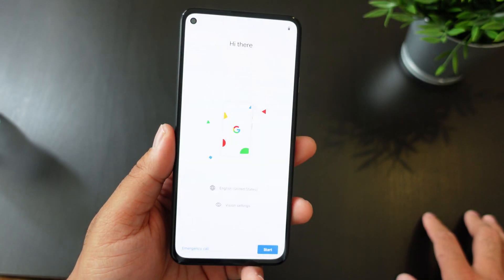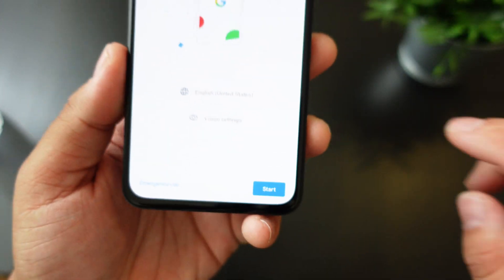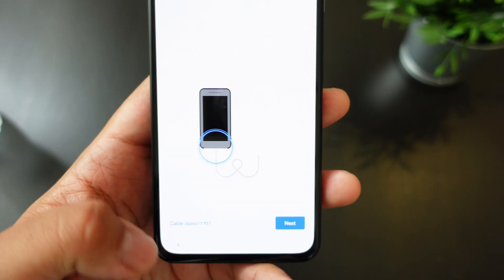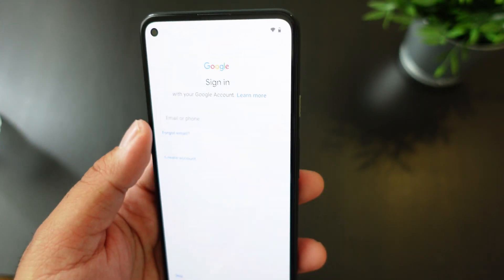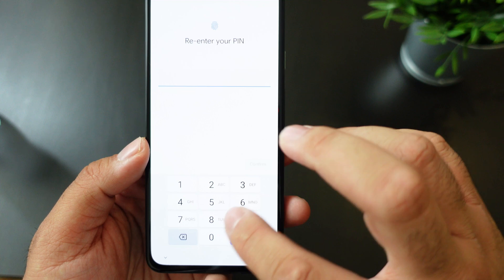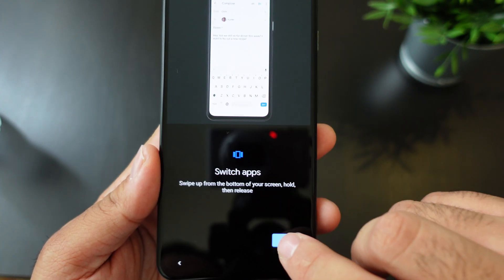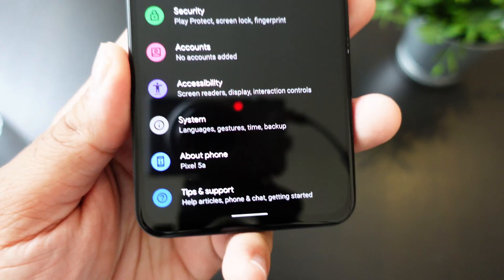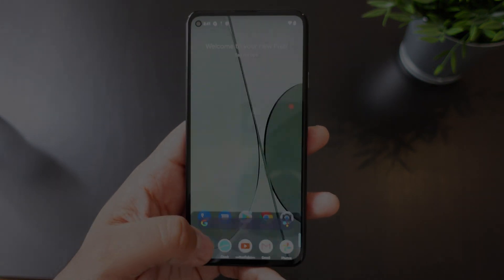Google Pixel 5a Initial Setup & Basic Settings | Storage and Apps Out The Box?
In this video, I do the inital setup of the Google Pixel 5a. We checkout any bloatware and how much storage you get out the box.